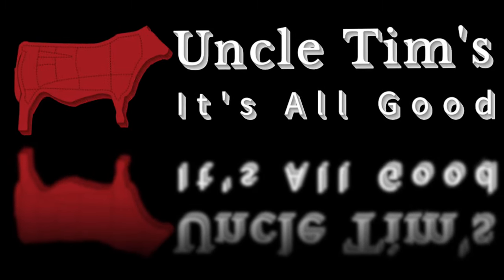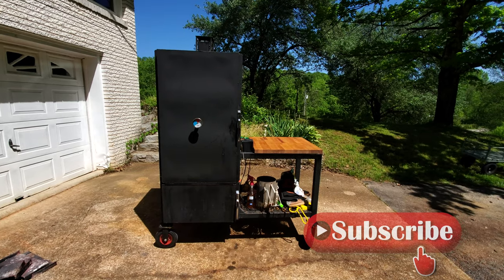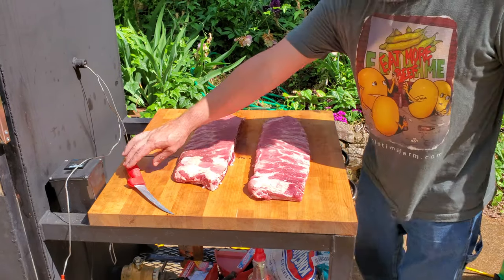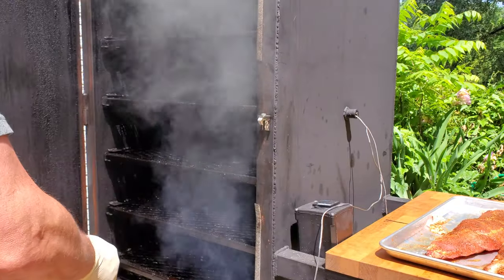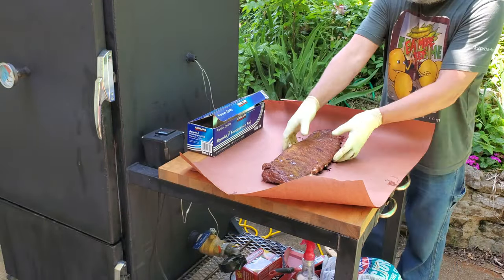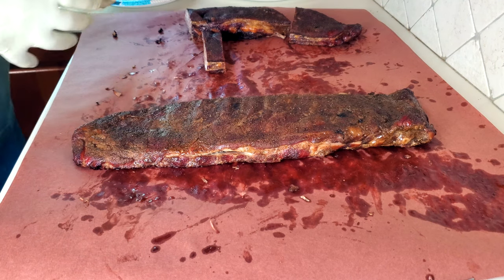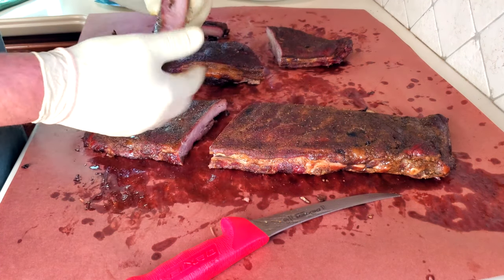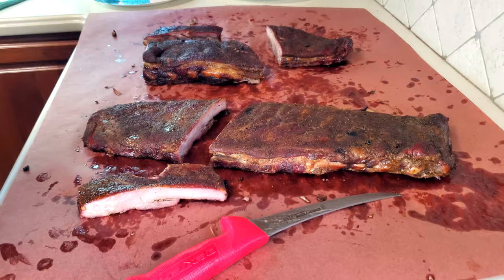Save big Money on St. Louis Style Ribs @UncleTimsFarm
Cookout season is here. In this episode I show you how to buy spare ribs and turn them into St. Louis style ribs for half the price of buying St. Louis style ribs. It is so simple and cost effective you should be doing it. After I show you how to save money I also show how to cook the ribs in my Insulated Vertical Smoker. BBQ. @Uncle Tim's Farm

Western Premium Hickory Chips
Inkbird PID ITC-106RH
WADEO Heating Element
Black Toggle door latch
Mxuteuk lighted rocker switch
Lanejoy Grill Grates
Magnetic Beef and Pork signs
American flag tin sign
BBQ Gasket Tape
LavaLock 3” hinges
Custom BBQ sign
Beef Pork Chicken cuts signs
Lamb cuts sign
Katzco magnetic paper towel holder
Serbian Chefs Knife
Dexter-Russell 6” Boning Knife
SOLIDTEKNICS Skillet
Serrated Bread Knife
Danish Whisk set
Stainless Steel Burner Tubes
Heat Plate Replacements